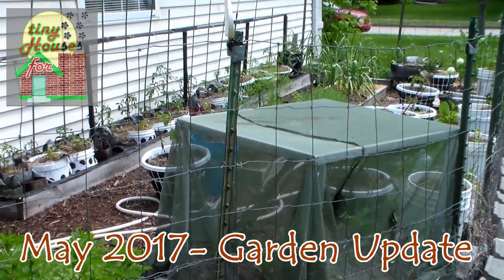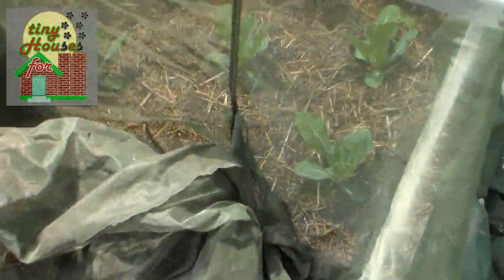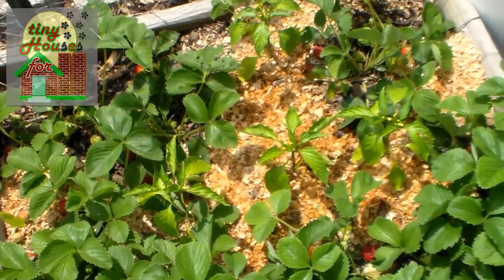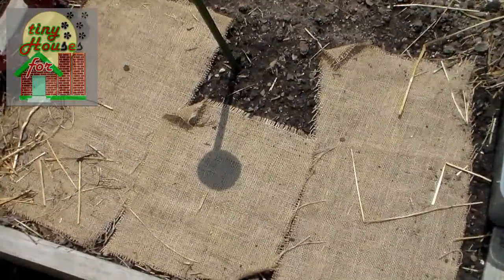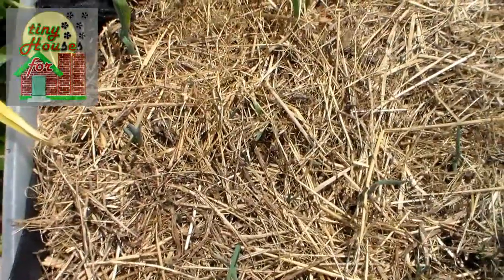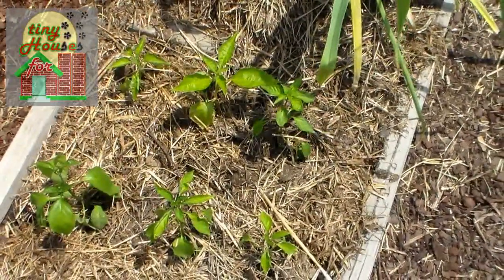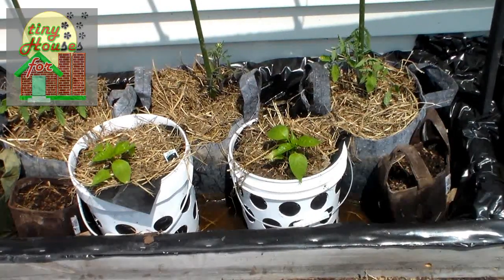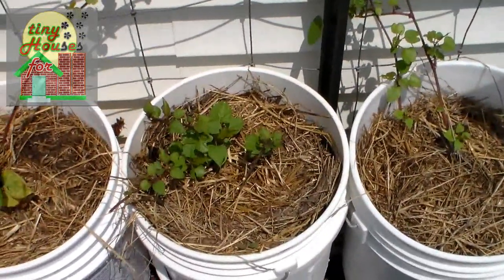MAY 2017 GARDEN UPDATE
In this monthly video garden update, you will see how we are growing all sorts of things in a tiny space using grow bags, baskets and buckets here in 2017.

Chris & Carla